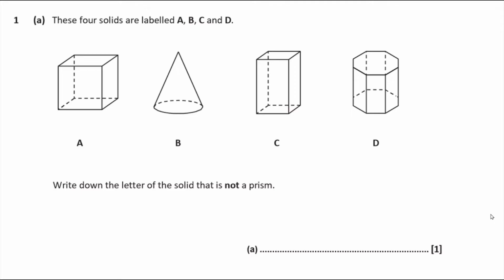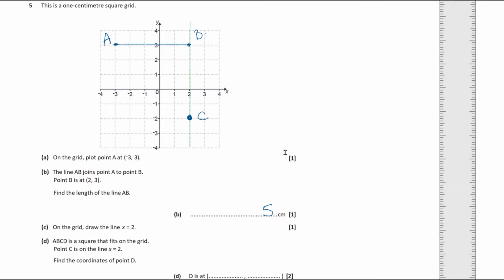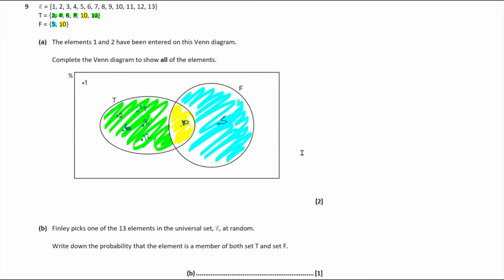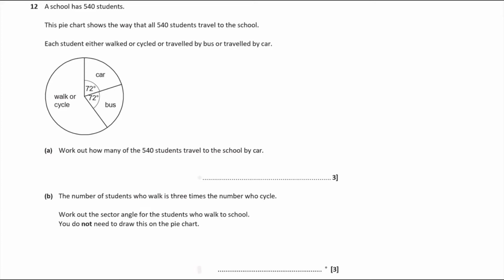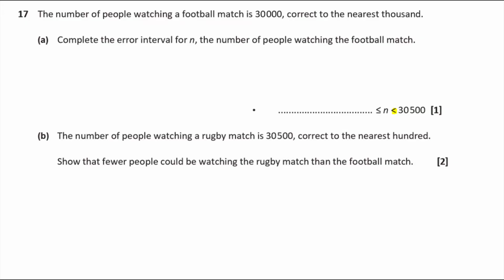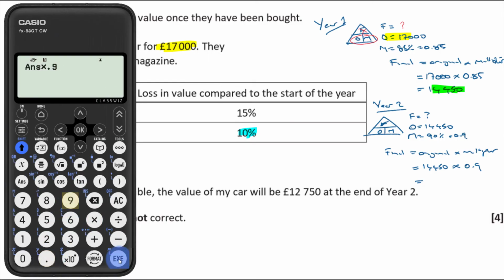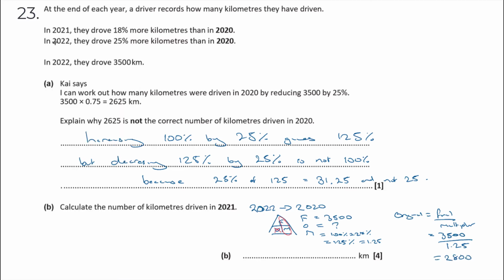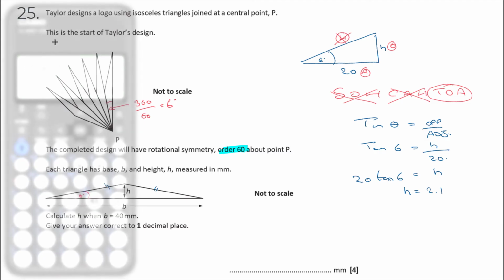GCSE Maths OCR June 2023 Paper 3 Foundation Tier Walkthrough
A complete walk through of OCR GCSE Maths June 2023 Foundation Tier - Paper 3 calculator.  Help revise for the J560 new specification 9-1 mathematics exams and your mock.  This walkthrough tutorial has full solutions to each question, so you can use it like a mark scheme.

0:00:00 - Intro
0:01:50 - Q 1 - Properties of 2D and 3D shapes
0:04:20 - Q 2 - Properties of numbers - Factors and HCFs
0:05:16 - Q 3 - Prime factors with cube numbers and percentages
0:06:38 - Q 4 - Ratio problems
0:09:10 - Q 5 - Coordinate geometry
0:11:43 - Q 6 - Simplifying algebraic exprressions
0:13:35 - Q 7 - Mean average
0:16:04 - Q 8 - Area of a trapezium and circumference of a circle
0:18:22 - Q 9 - Venn diagrams with simple probability
0:23:19 - Q10 - Ratio problems
0:26:19 - Q11 - Similar triangles
0:28:59 - Q12 - Pie charts
0:30:29 - Q13 - Number problem
0:32:23 - Q14 - Fractions
0:34:54 - Q15 - Bar charts
0:36:09 - Q16 - Standard form
0:38:15 - Q17 - Error intervals
0:40:44 - Q18 - Changing the subject of a formula
0:41:16 - Q19 - Relative frequency
0:45:51 - Q20 - Repeated percentage change
0:48:13 - Q21 - Forming and solving equations with percentages
0:50:39 - Q22 - Loci and Construction
0:53:23 - Q23 - Percentages
0:58:33 - Q24 - Quadratic Graphs - finding roots
1:02:12 - Q25 - Trigonometry with rotational symmetry
1:06:01 - Outro

 For exclusive content, including early releases of my exam paper walkthroughs:
Mr Tompkins Ed Tech recommends the following calculator for your GCSE Exam:
►AD: Casio FX-83GTX Scientific Calculator